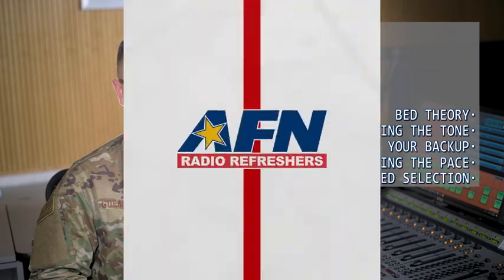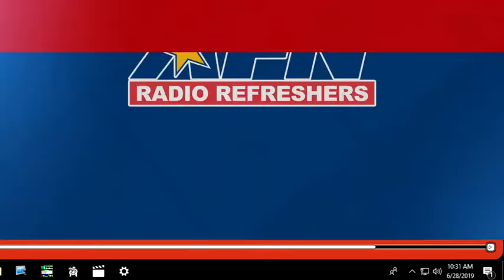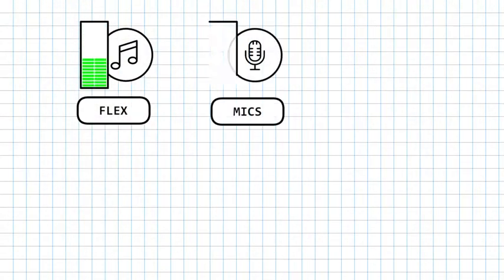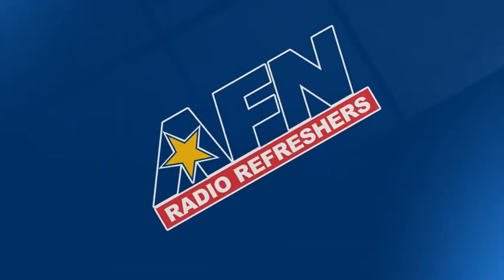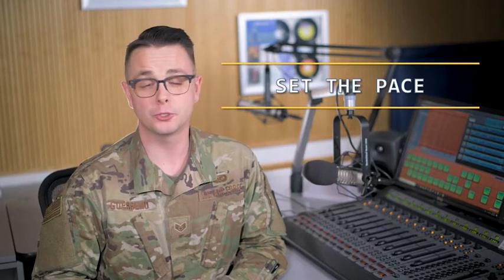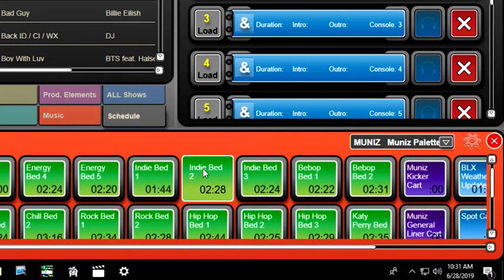AFN Radio Refreshers 4-1: Building Beds for Your Tone (2019) 🇺🇸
🔴 [Author]:
Video by Staff Sgt. Brycen Guerrero, Senior Airman Hannah Malone and Senior Airman Candin Muniz

🔴 [Unit]:
AFN Benelux

🔴 [Location]:
Belgium

🔴 [Description]:
AFN Radio Refresher videos are a training tool to help you become the best DJ possible. Use these training videos to increase your beginner, immediate, and advanced level DJ skills. As a more confident and experienced DJ, you will improve your efficiency executing AFN’s Radio mission.

1: Explore how you can use audio beds to improve the sound and feel or your show.

🔴 [Tags]:
Radio, AFN, American Forces Network, Training, DJ

🔴 [VIRIN]:
190704-F-MN500-854